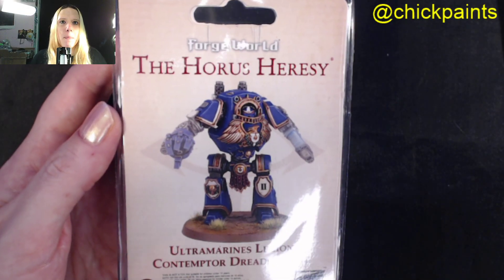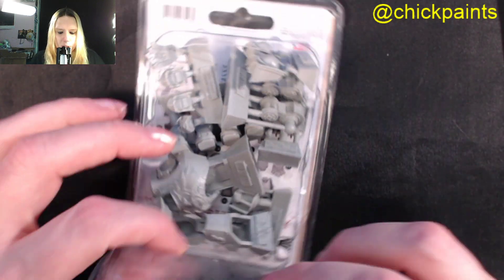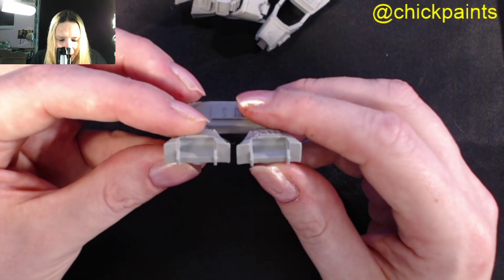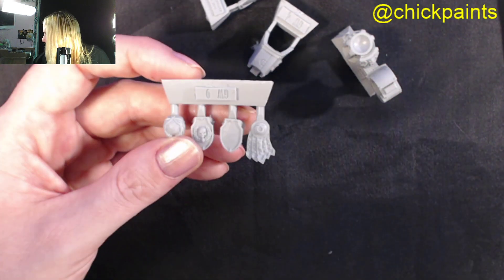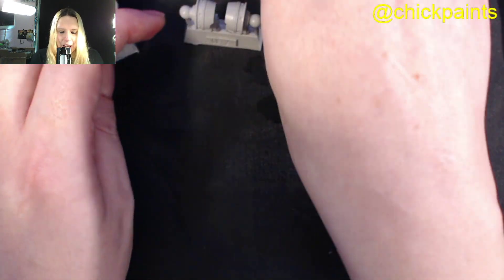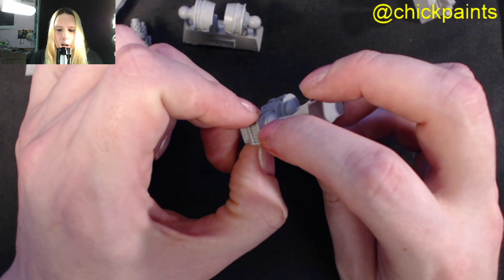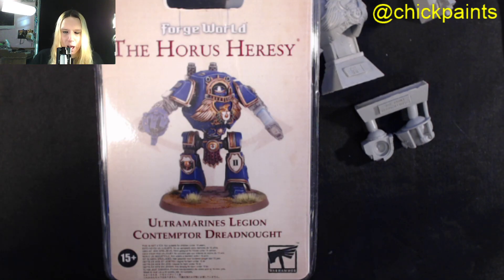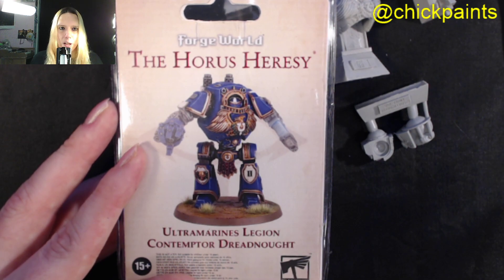Chickpaints unboxing and review - ultramarines contemptor dreadnought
In this video i'm having a look at the new model and give my thoughts of the model and its features. I really like this model and i'm painting it as this video has gone up.